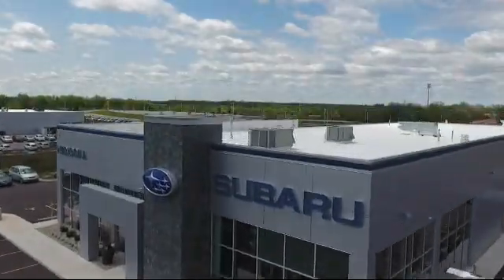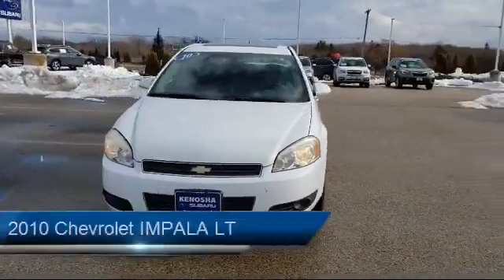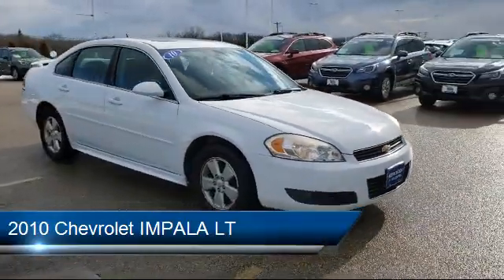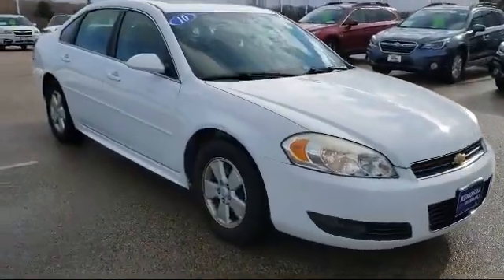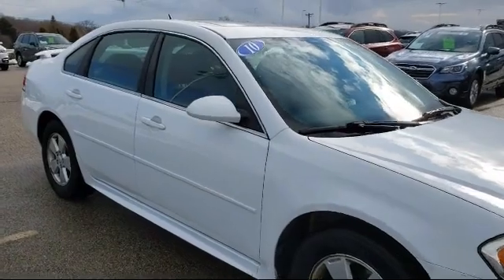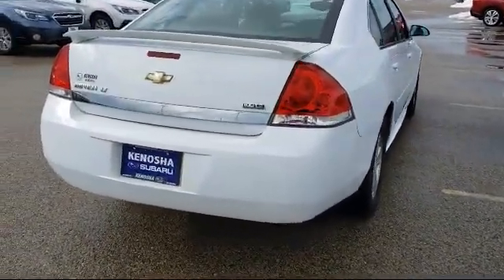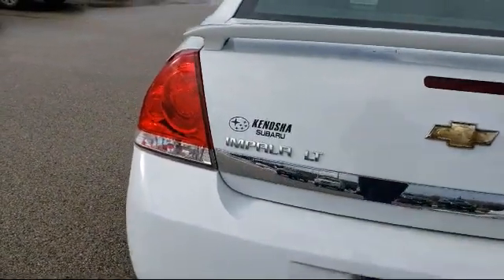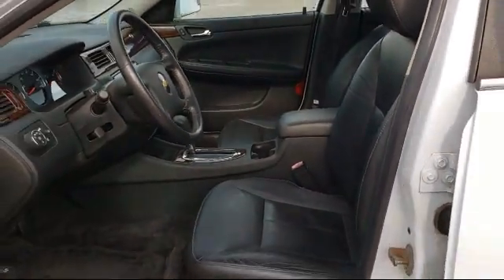2010 Chevrolet IMPALA LT Kenosha Milwaukee Waukegan Racine Arlington Heights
2010 Chevrolet IMPALA LT Stock Number: S12135B Vin:2G1WB5EK3A1237852.

Kenosha Subaru
7900 120th Ave